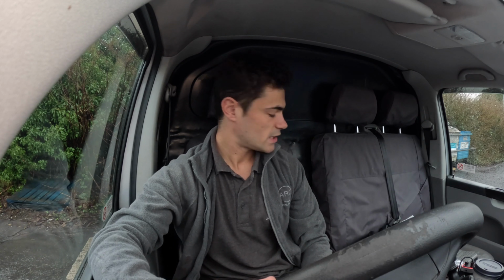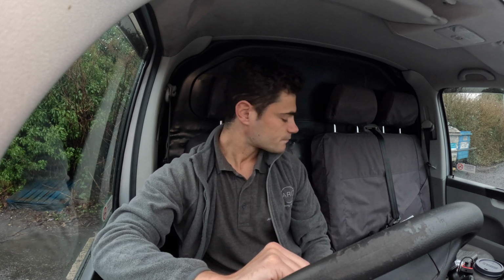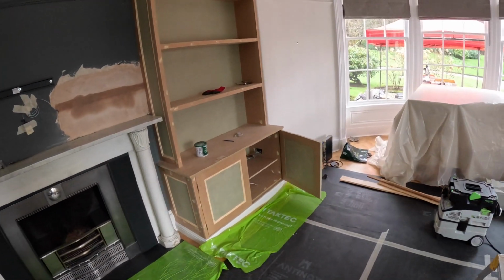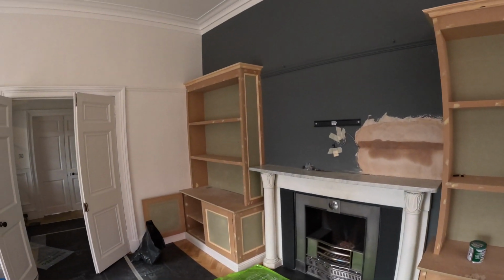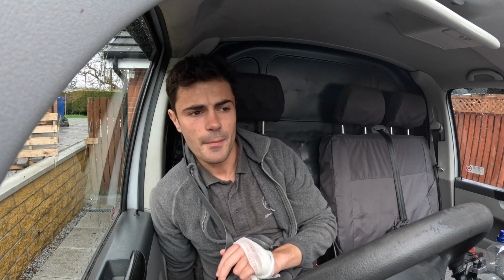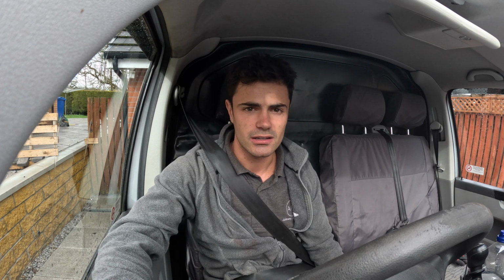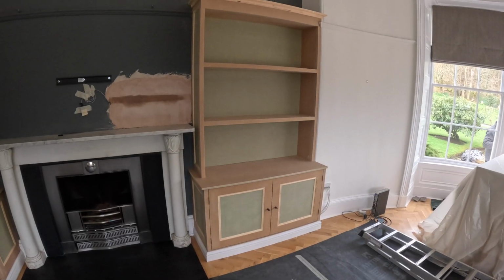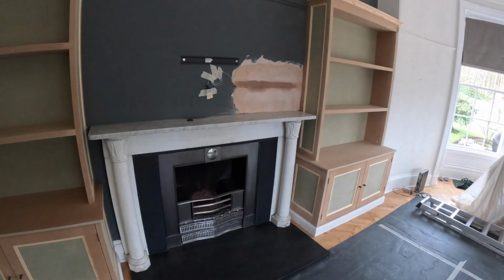ARC WEEKLY EPISODE 007 4K ANOTHER ALCOVE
double alcove install just outside Glasgow